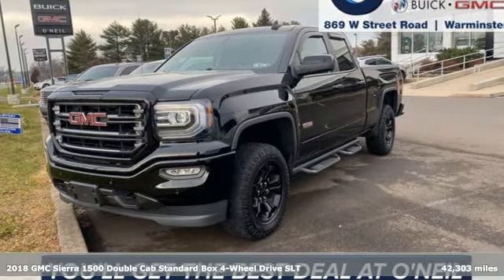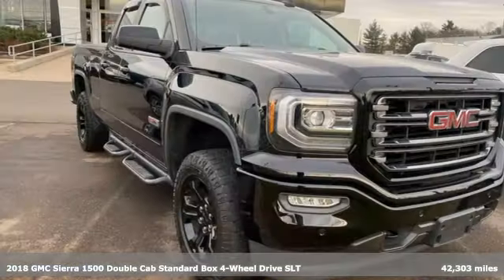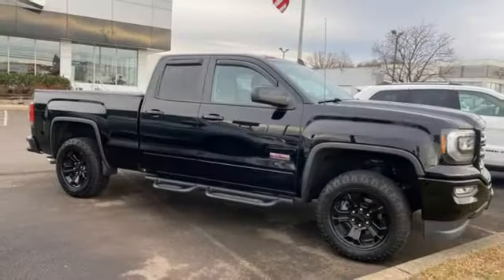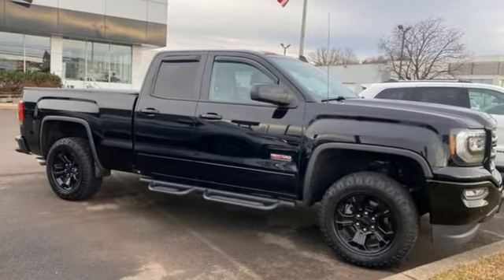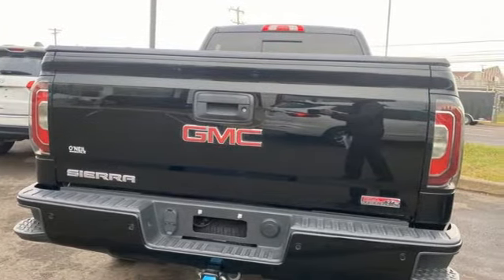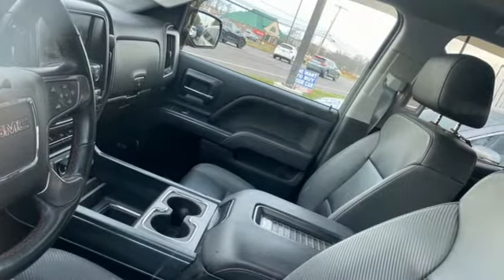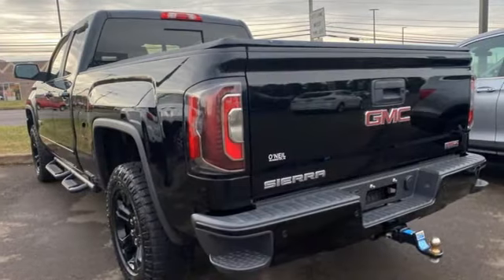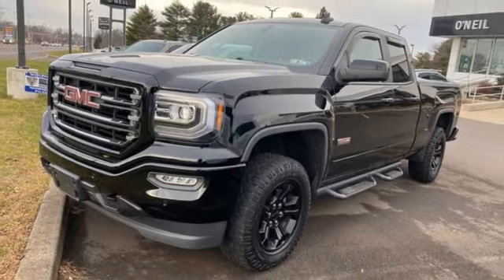Used 2018 GMC Sierra 1500 Warminster PA Philadelphia, PA #99-7097A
Year: 2018
Make: GMC
Model: Sierra 1500
Trim: SLT
Engine: EcoTec3 5.3L V8
Transmission: 6-Speed Automatic Electronic with Overdrive
Color: Black
Interior: Jet Black/Spice Red All-Terrain
Mileage: 42303
Stock #: 99-7097A
VIN: 1GTV2NEC6JZ191016
Recent Arrival! Priced below KBB Fair Purchase Price! This 2018 GMC Sierra 1500 SLT in Onyx Black features: EcoTec3 5.3L V8 6-Speed Automatic Electronic with Overdrive 4WD Clean CARFAX. Certified.brGMC Certified Pre-Owned Details:brbr * 24 months/24,000 miles (whichever comes first) CPO Scheduled Maintenance Plan and 3 days/150 miles (whichever comes first) Vehicle Exchange Programbr * Transferable Warrantybr * 172 Point Inspectionbr * Powertrain Limited Warranty: 72 Month/100,000 Mile (whichever comes first) from original in-service datebr * Vehicle Historybr * Warranty Deductible: $0br * Roadside Assistancebr * Limited Warranty: 12 Month/12,000 Mile (whichever comes first) from certified purchase datebrbrbrOur model lineup is second to none! Make sure you swing in today to get an incredible deal on many new and used Buick and GMC models. These vehicles come packed full of features including a one-of-a-kind navigation system that will get you to any location efficiently and safely. Have kids and want to keep them entertained? Our Rear Seat DVD equipped vehicles will have them settled in for those long trips. The average family is getting larger and larger so make sure to check out our vehicles with the extra space with third row seating that can fit kids, dogs, adults, and more! Of course, when it gets chilly in those winter months, features like climate control and heated leather seating are exactly what your body needs for an early morning trip into work. Check out all of these features and more in our stock of vehicles. Other features include but are not limited to Power Moonroof, New Battery, New Tires, Non-Smoker Interior, Paddle Shifters, One Owner Carfax Certified, Premium Wheels, 30+ MPG, Premium Cloth Seating, New Brakes, Premium Sound System, Rear Bucket Seats, Remainder of Factory Warranty, Rear Back-Up Sensors, Remote Keyless Entry, Service Records Available, Steering Wheel Controls, Remote Start, Tow Package, Traction Control, XM Radio, USB Ports, and much more! Price excludes tax, tags, title, license, and dealer fees, additional rebates may apply. See our specials for more details.

Address:
869 West Street Road